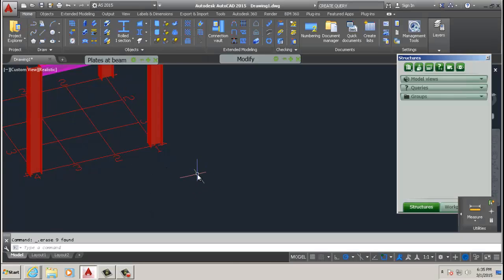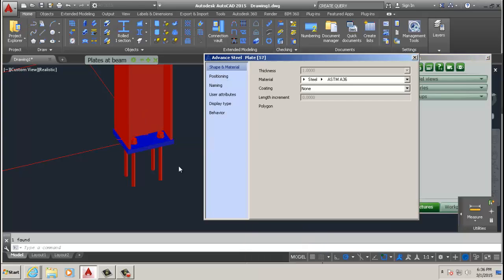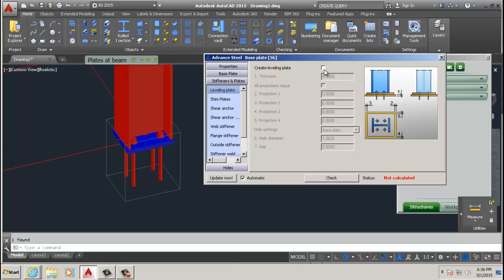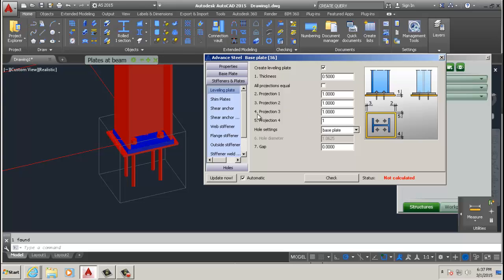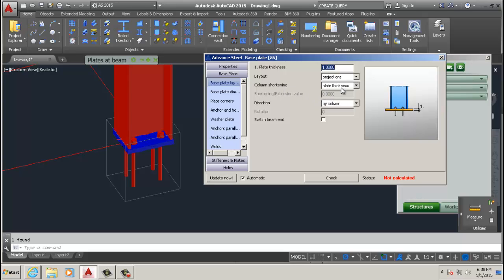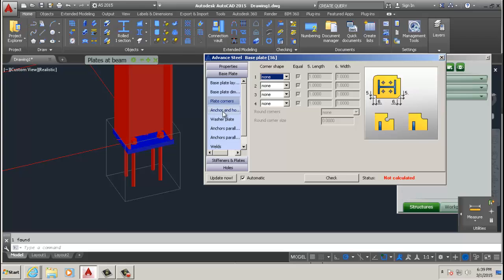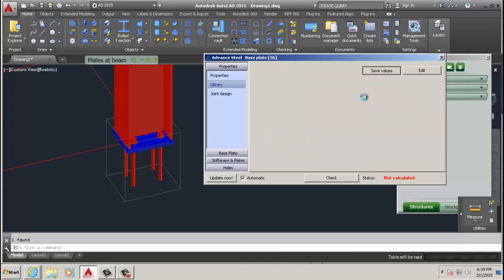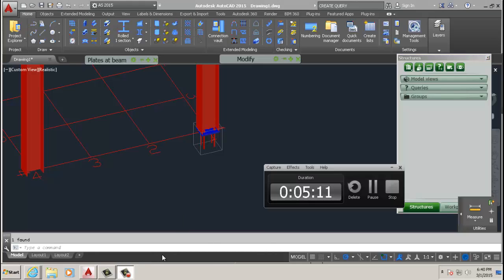AUTOCAD ADVANCE STEEL 2015 TUTORIAL PART 5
THANKS R.C.S.

thanks